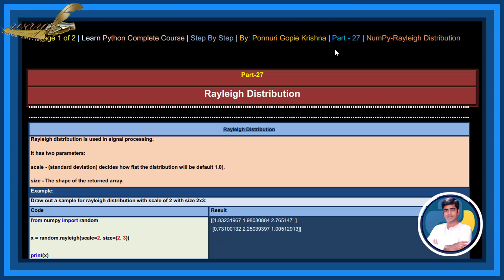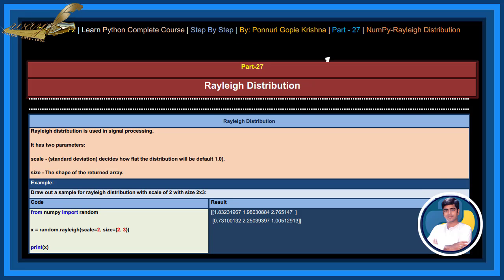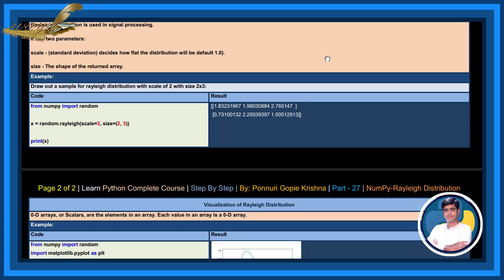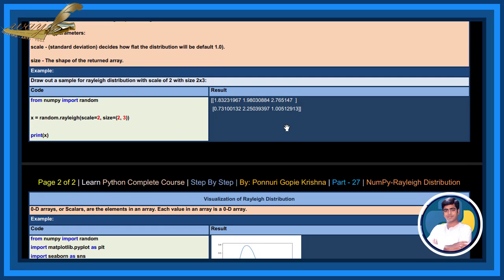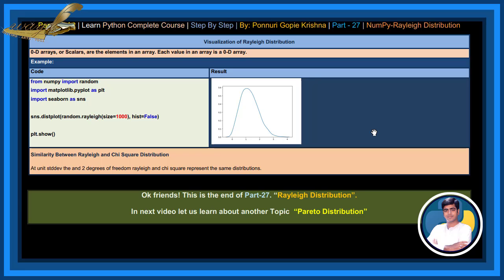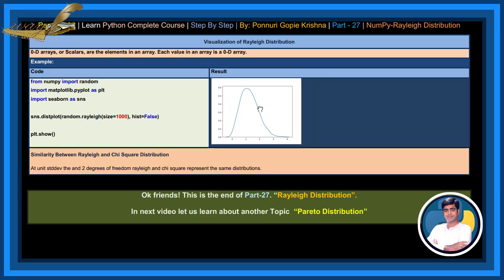Learn NumPy Complete Course |Step By Step| Random Rayleigh Distribution |PonnuriGopieKrishna|Part-27